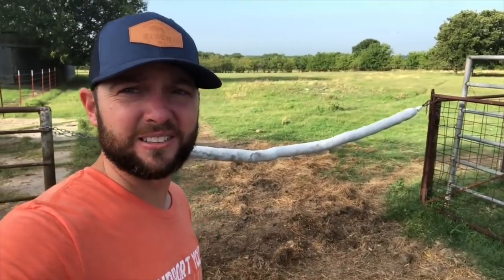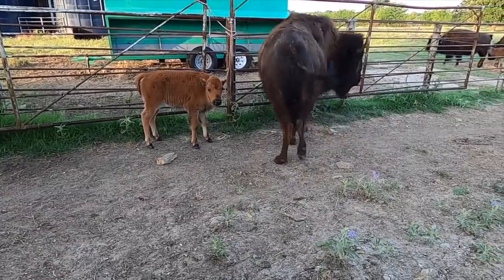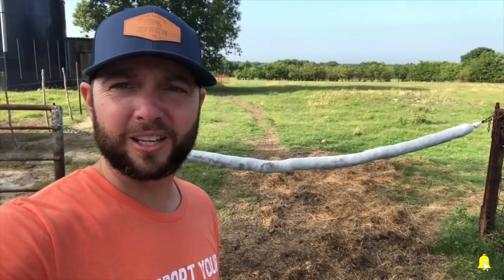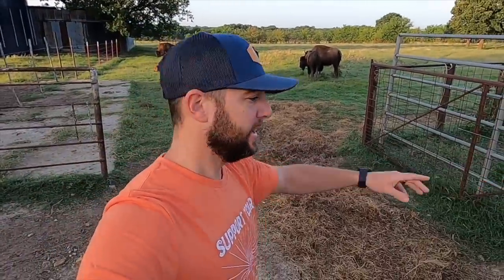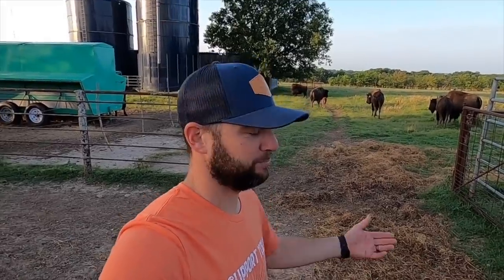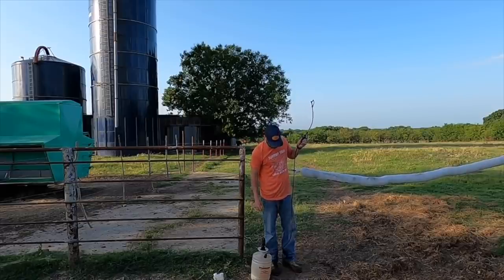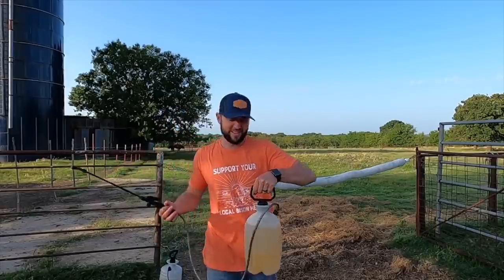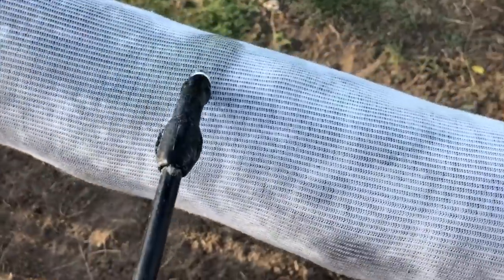A FLY TRIED TO KILL MY BISON! So I used THIS to stop them...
Fly problem? Use this to treat horse flies and horn flies on Buffalo, Bison and Cattle… Killer flies almost took out one of our heifers, Dakota. She got sick from anoplasmosis, from a horse fly bite. Anaplasmosis is a disease caused by the bacterium Anaplasma phagocytophilum. These bacteria are spread to people by biting horse flies and tick bites primarily from the blacklegged tick (Ixodes scapularis) and the western blacklegged tick (Ixodes pacificus). People with anaplasmosis will often have fever, headache, chills, and muscle aches.

Support the herd and grab some merch!

Or book your weekend getaway now!

Do you have a favorite scene or idea for a Cross Timbers Bison Clips video? Submit it here: